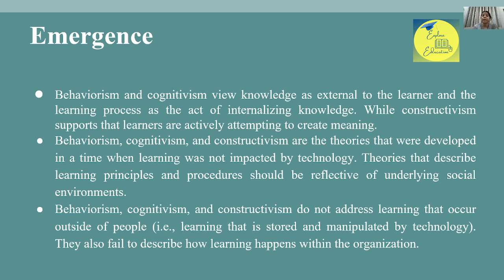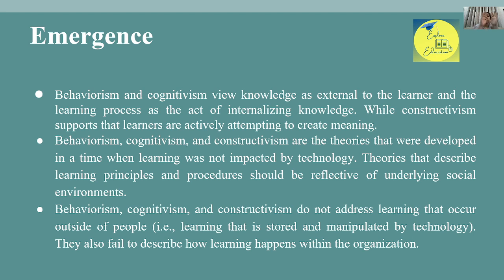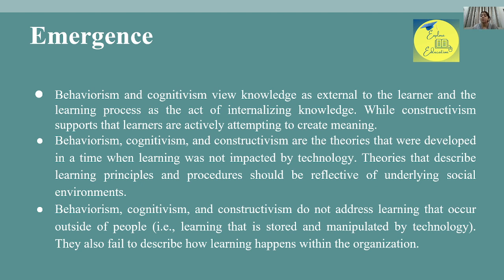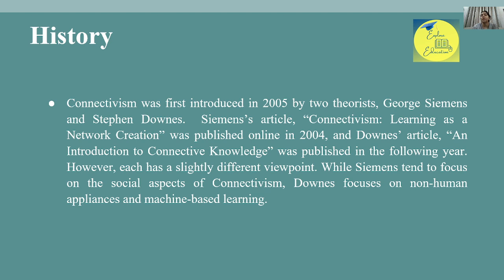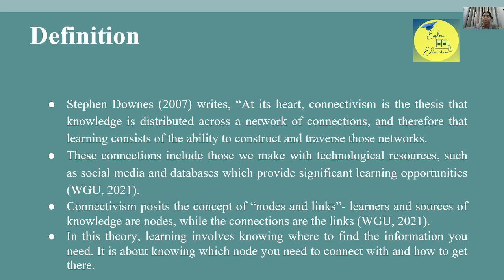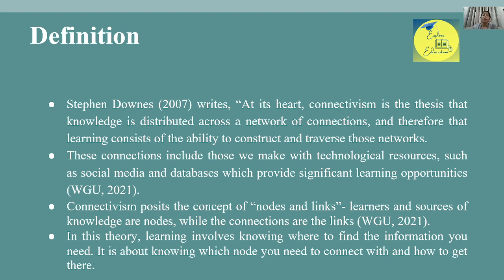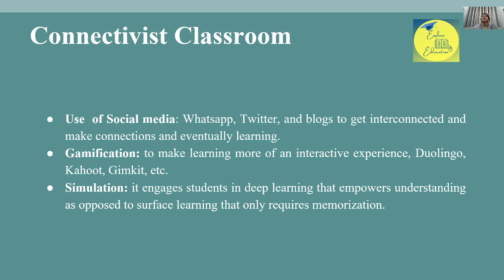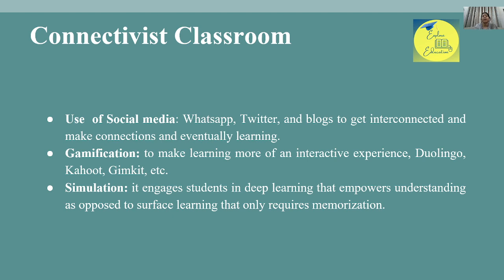Connectivism: The New Age Learning Theory